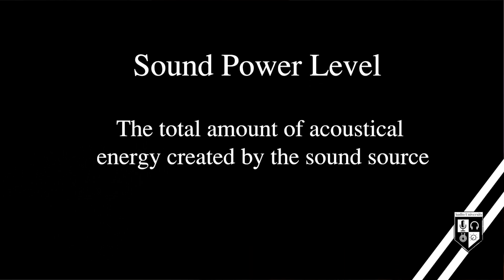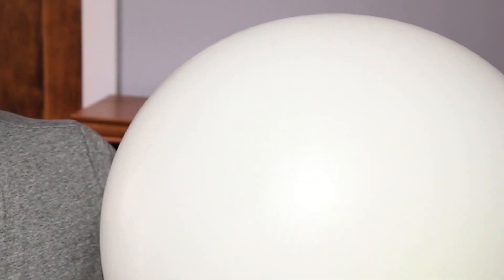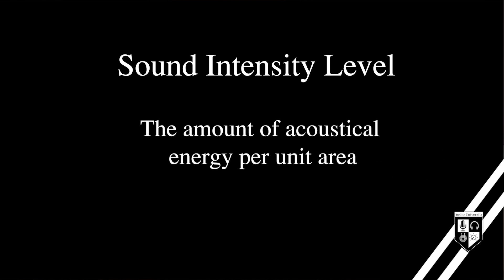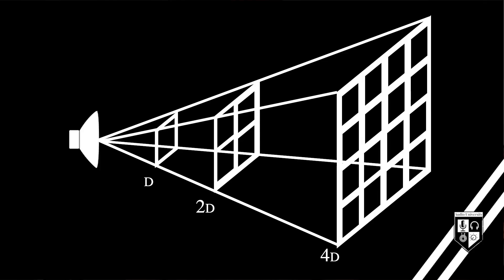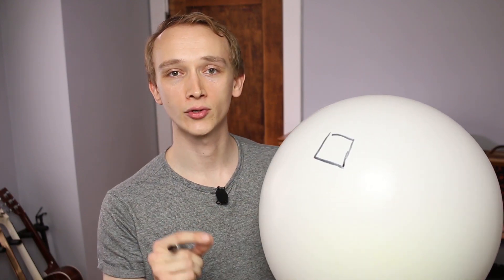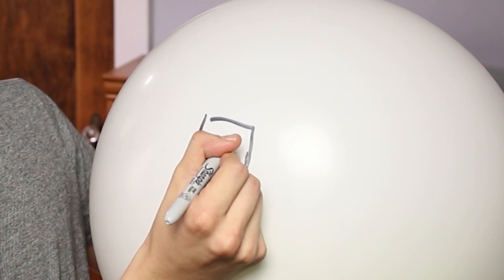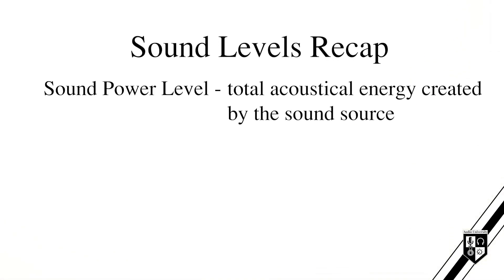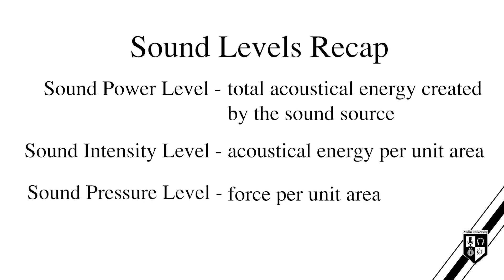POWER vs INTENSITY vs PRESSURE LEVEL: What's the Difference?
What is the difference between sound power level (SWL), sound pressure level (SPL), and sound intensity level (SIL)? In this video, you'll learn a simple way to visualize the difference between sound levels.

This video uses a simple balloon model for understanding the difference between sound power level vs sound pressure level vs sound intensity level.

It's common to confuse sound power level, sound intensity level, and sound pressure level. However, it's very important to know the difference between sound levels so that you can understand technical specifications and communicate with others in the audio production industry.

0:00 - Introduction
0:34 - Sound Power Level (SWL)
0:52 - Sound Intensity Level (SIL)
1:33 - Sound Pressure Level (SPL)
2:06 - Summary: Sound Power Level vs Sound Intensity Level vs Sound Pressure Level